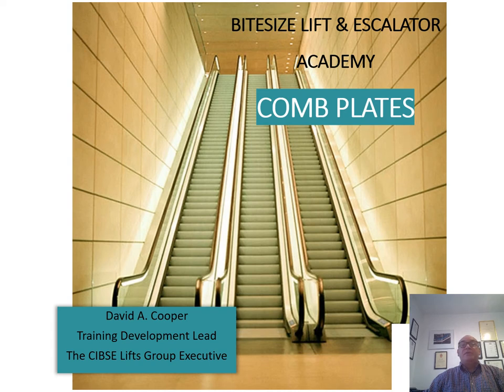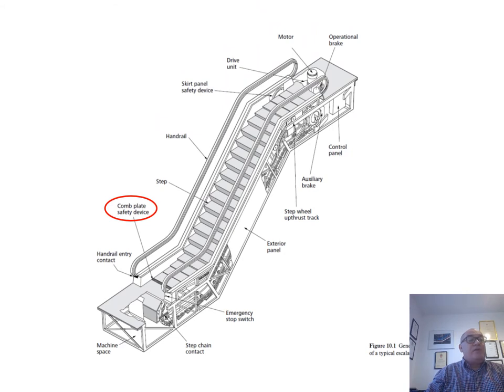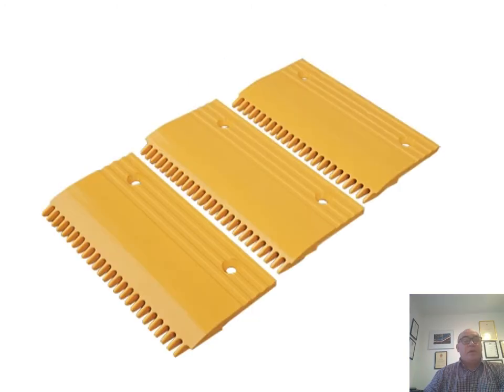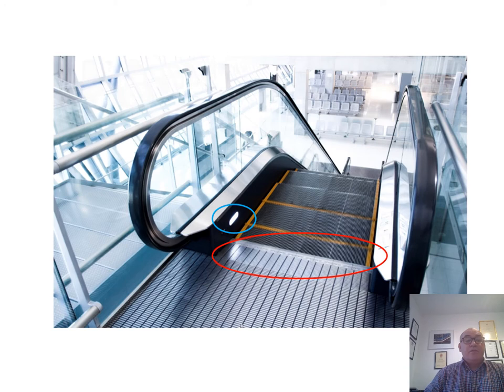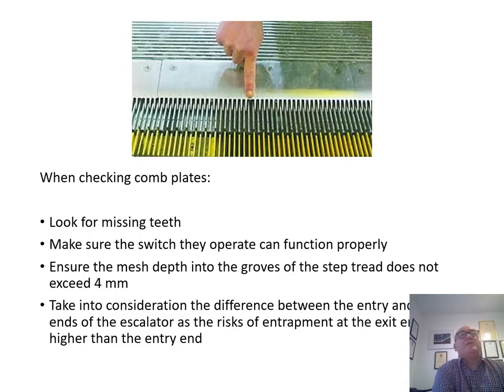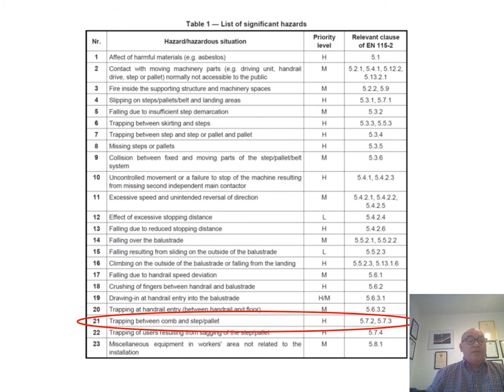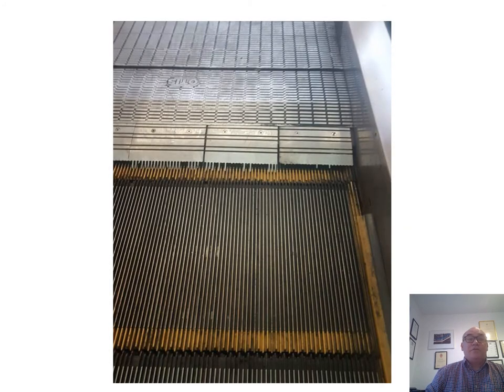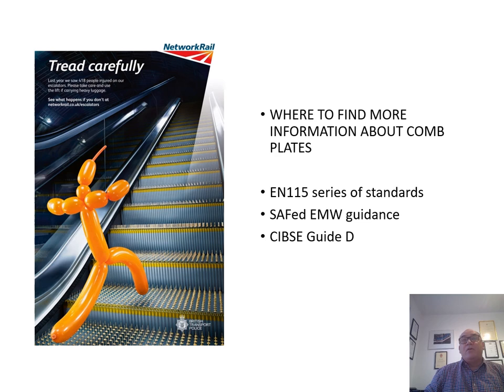BITESIZE ACADEMY ESCALATOR COMB PLATES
This three minute presentation is about escalator comb plates